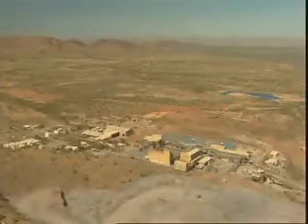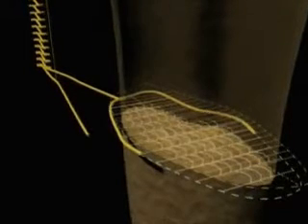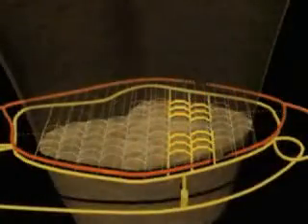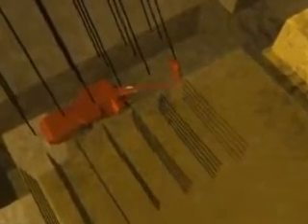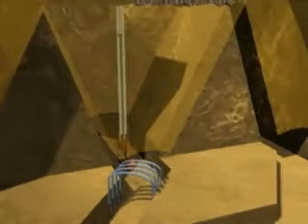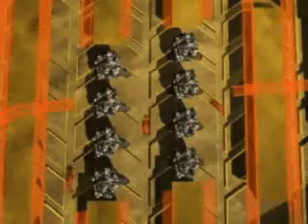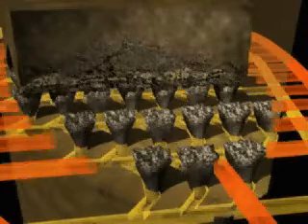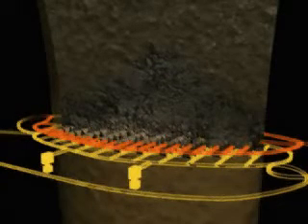Block Caving Yeraltı Blok Gocertme Yontemi